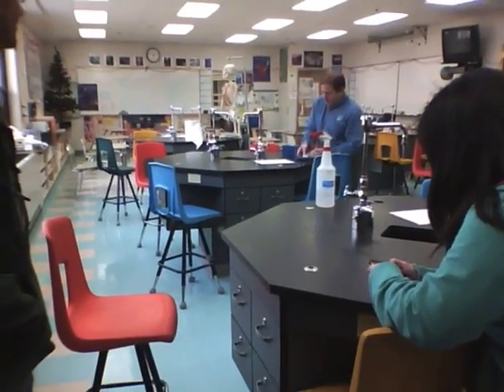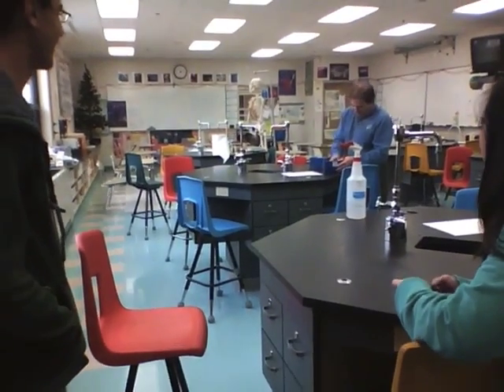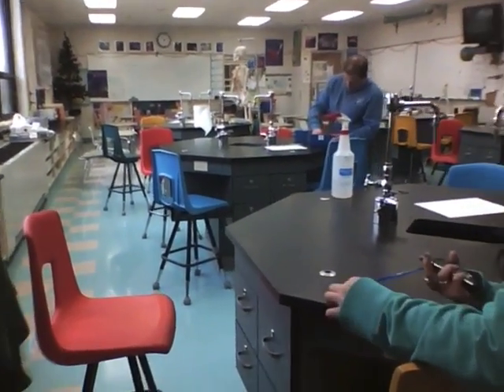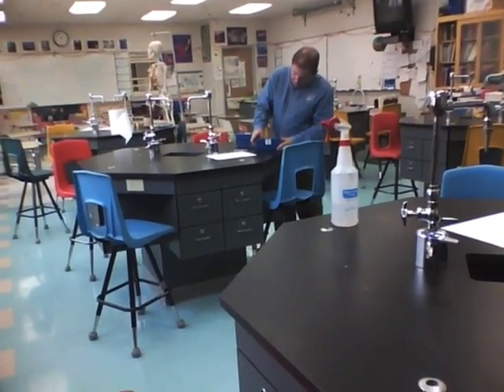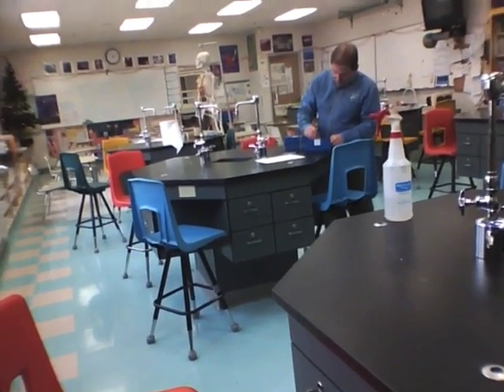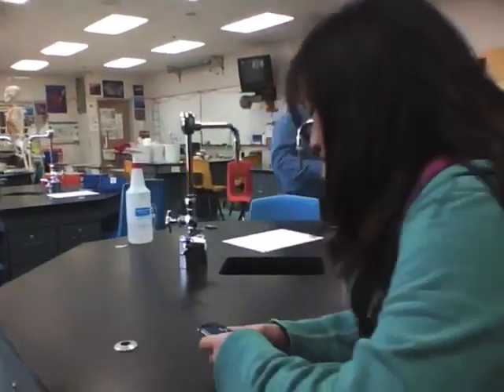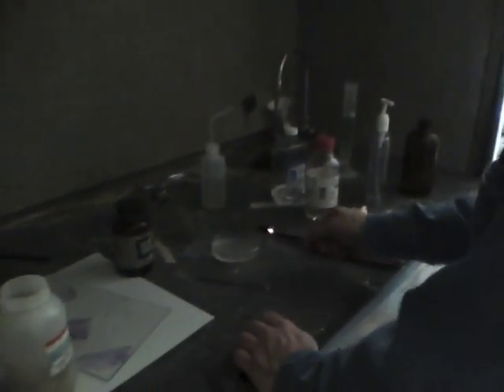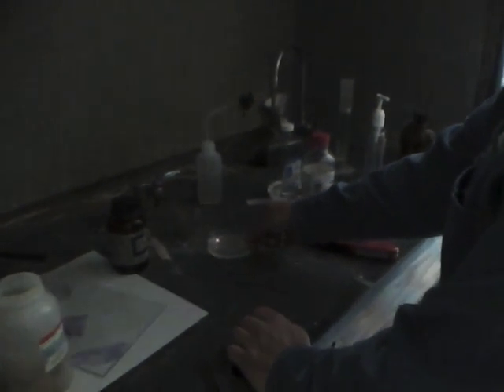Sodium and Potassium in Water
Skipping an assembly to blow stuff up with Mr. T.